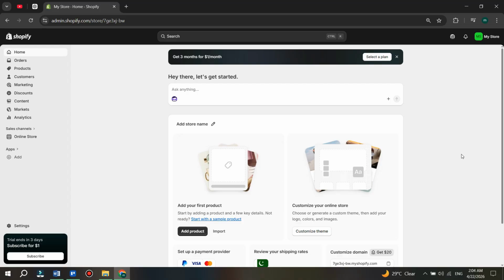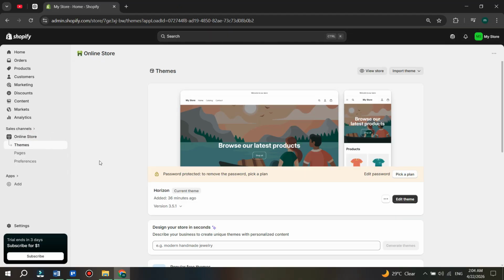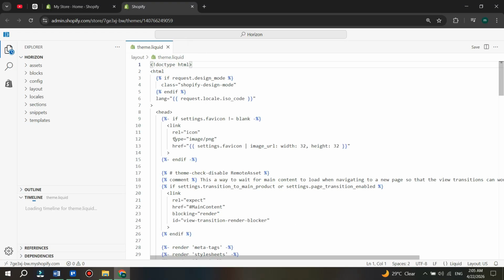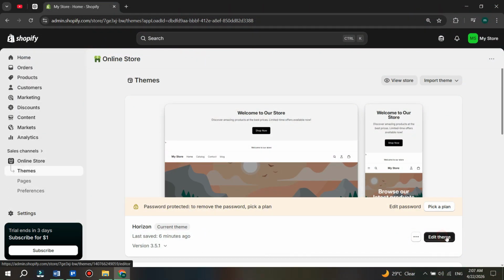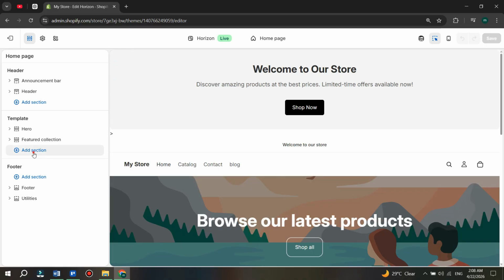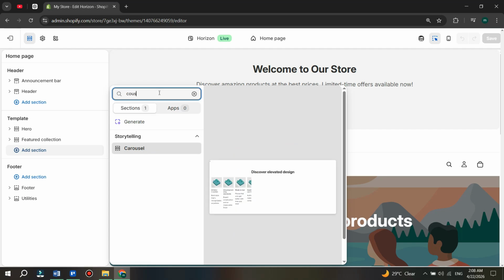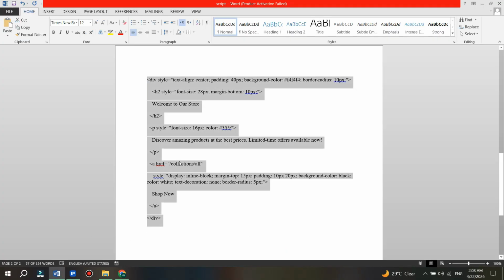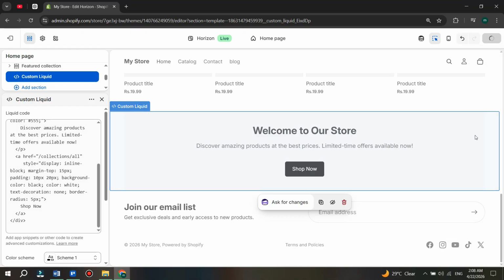How To Add Custom Liquid Section in Shopify (Step-by-Step)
How To Add Custom Liquid Section in Shopify | Add Custom Code Section to Shopify Theme

In this tutorial, you will learn how to add a custom Liquid section in Shopify using both the built-in theme editor option and the code editor, so you can insert any HTML, CSS, or Liquid code directly into your storefront. Most modern Shopify themes — including Dawn and Horizon — already include a Custom Liquid section option you can access by clicking Add Section in the theme customizer and scrolling down to find Custom Liquid in the section library. If your theme does not have it, you can manually create a custom Shopify Liquid section file by going to Online Store, then Themes, clicking Edit Code, and adding a new section file under the Sections folder with the correct schema and Liquid syntax. Once added, the section will appear in the theme customizer where you can paste any custom Liquid code, embed third-party app snippets, or add dynamic Shopify data like product metafields, collection handles, or cart attributes. This method of adding a custom Liquid code block to Shopify is one of the most flexible ways to extend your store's design without installing additional apps.